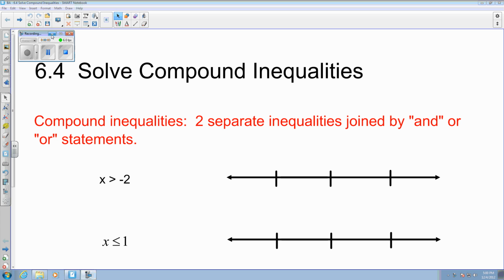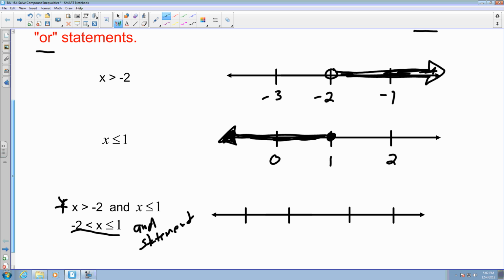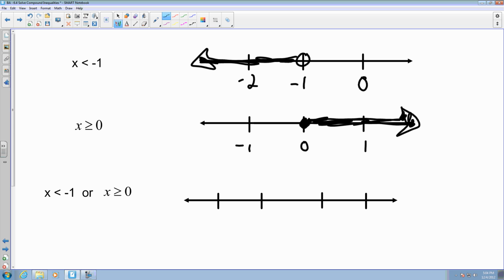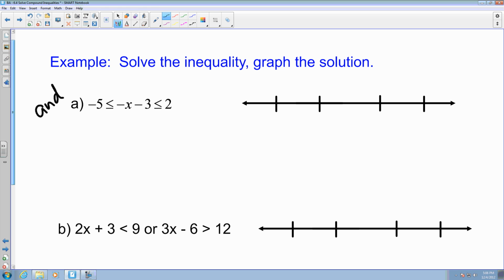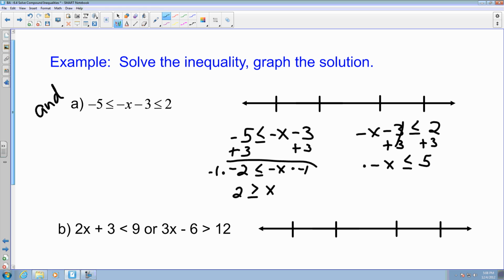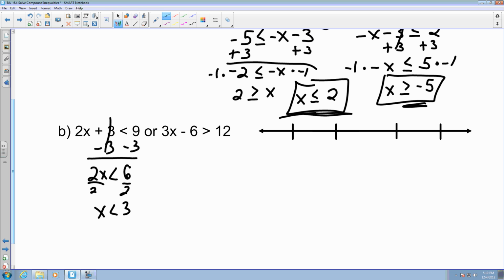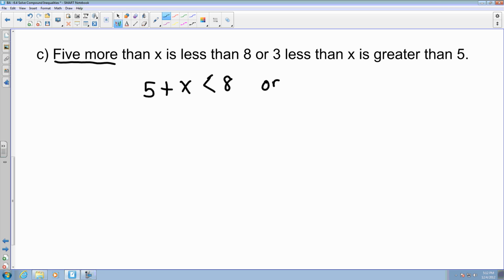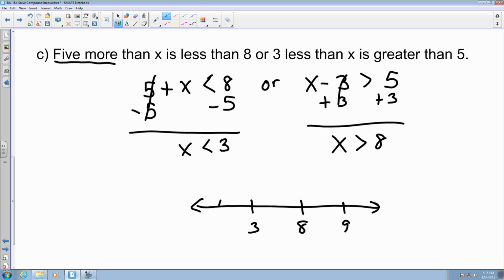6.4 Solve Compound Inequalities